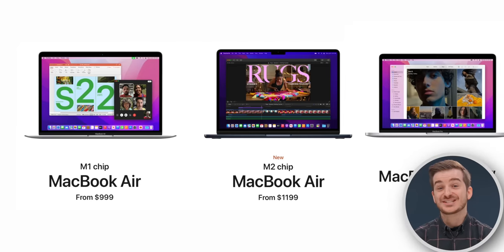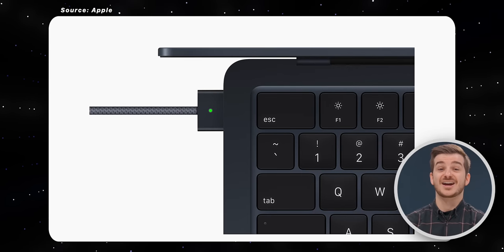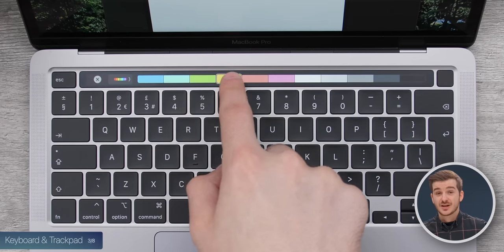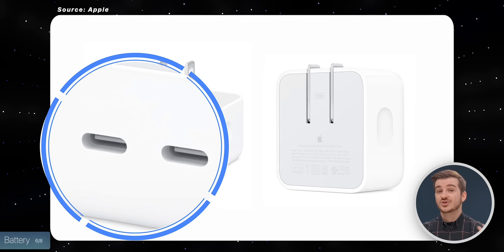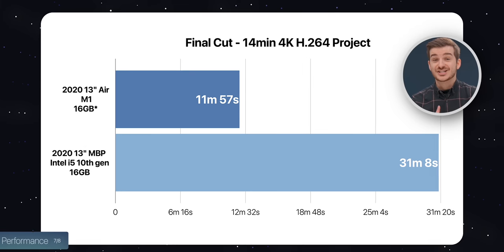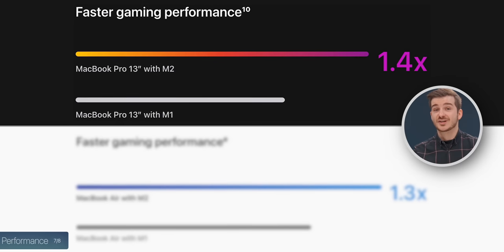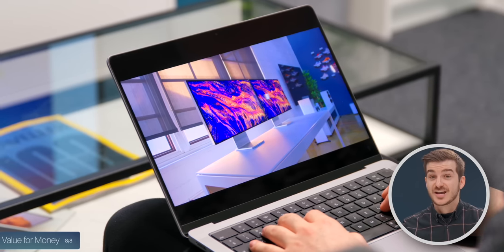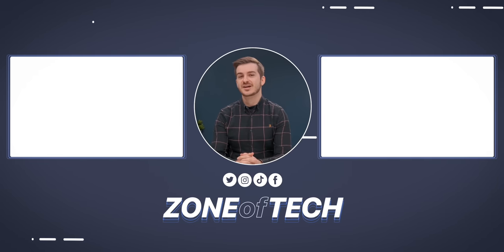M2 MacBook Air vs M2 Pro vs M1 Air – Which One to Get?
D10 Plus available June 10th at a discounted price. Offer for dustbags for those who buy via amazon until 9th July

M2 MacBook Air vs M2 MacBook Pro vs M1 MacBook Air - Which One to Get?

Product Links:
▶ UGreen 100W Multi-Device Charger
▶ Anker M1 Dual Display Dock
▶ M1 DisplayLink Adapter
▶ iMac M1
▶ My Favourite Thunderbolt dock
▶ My 2nd favourite Thunderbolt dock